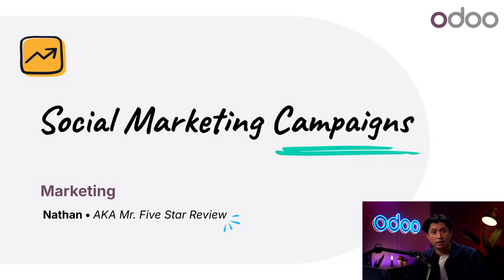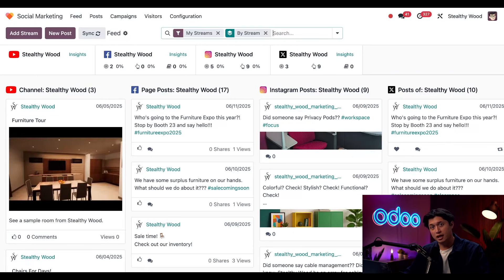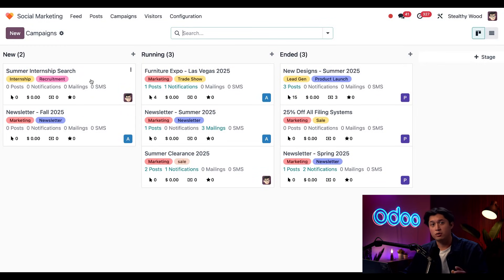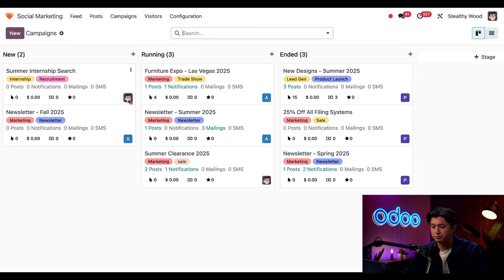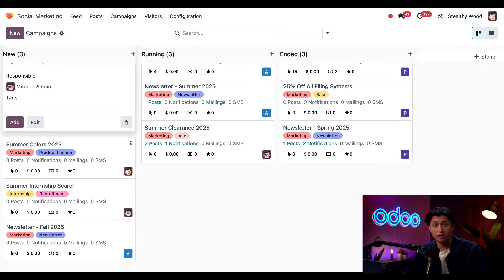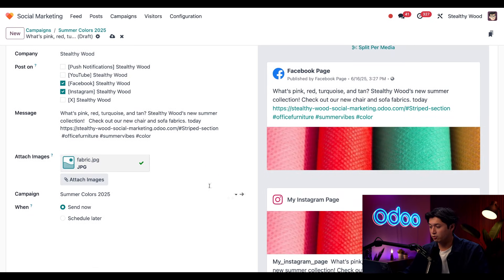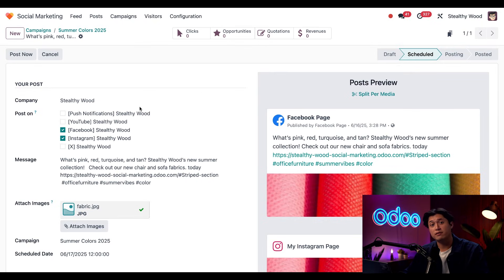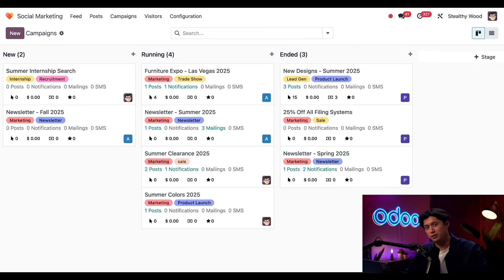Social Marketing Campaigns | Odoo Marketing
In this video, learn how to create a campaign and post content to them.